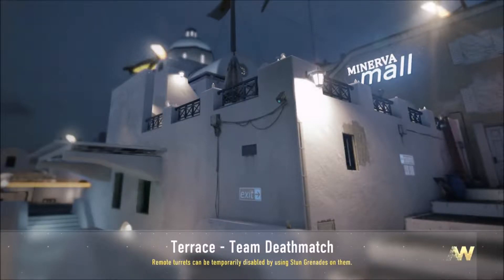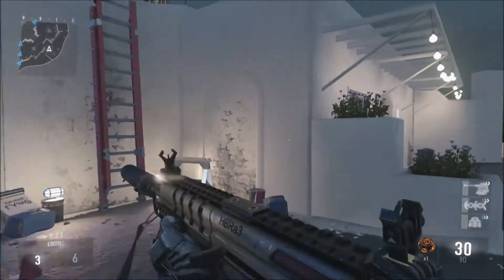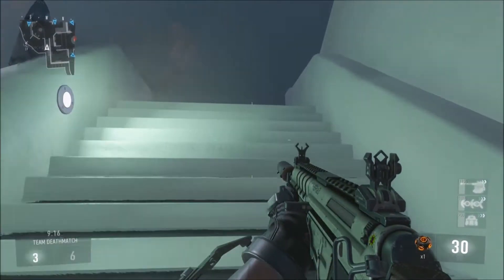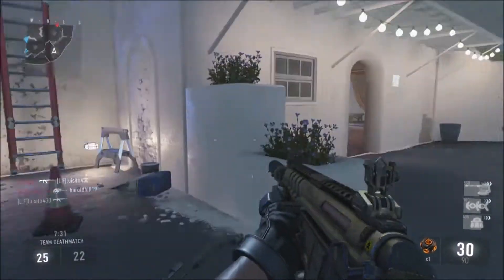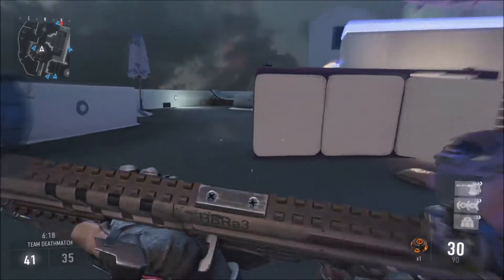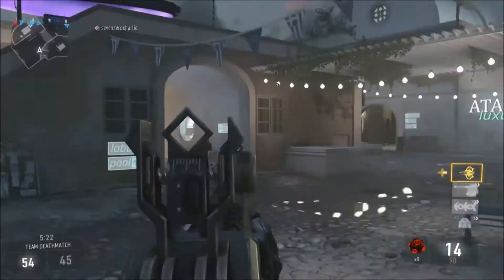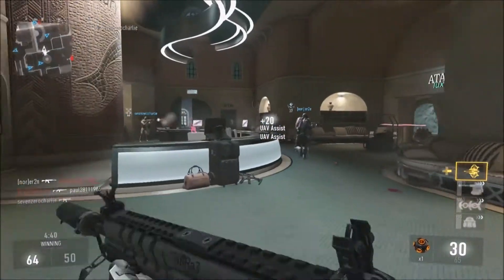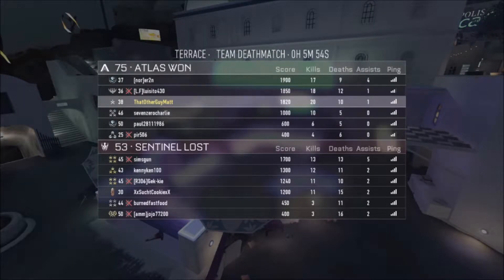Call Of Duty Advanced Warfare #3: New Class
Welcome back to Call of Duty Advanced Warfare. Today we're testing out a brand new class, Hopefully this will be as good as the MP11 but who knows!